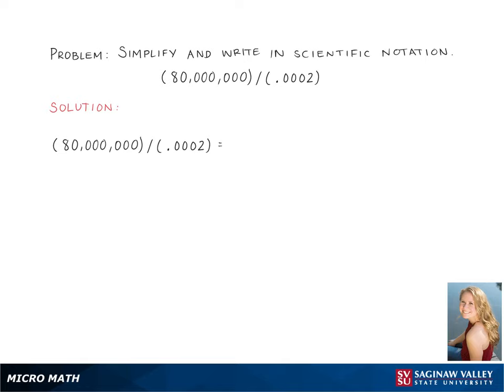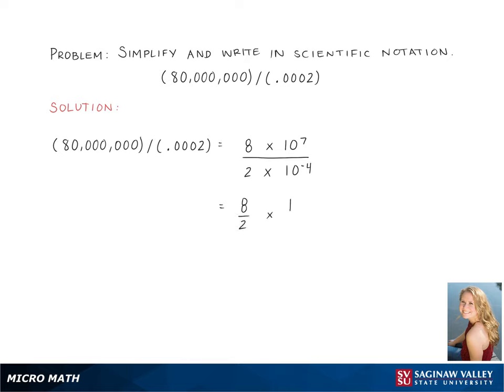Scientific Notation: Simplify and write in scientific notation: 80,000,000 / 0.0002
Kennedy from SVSU Micro Math helps you divide numbers using scientific notation.

Problem: Simplify and write in scientific notation: 80,000,000 / 0.0002